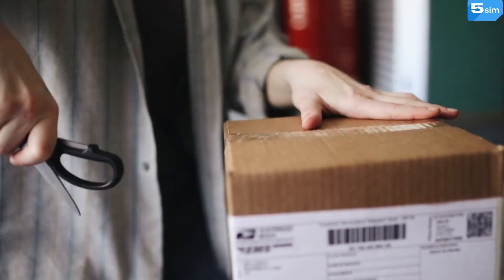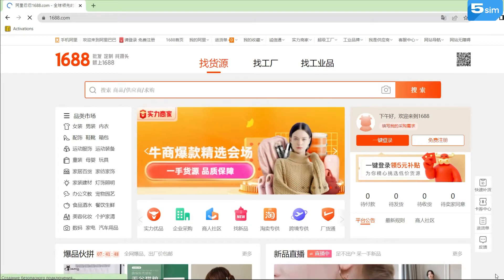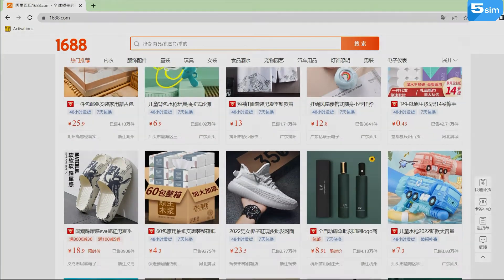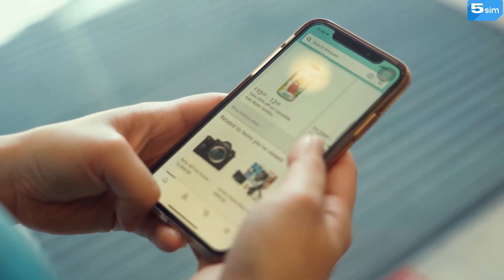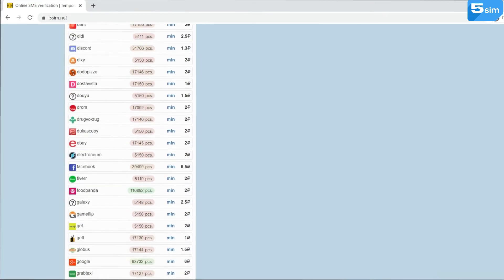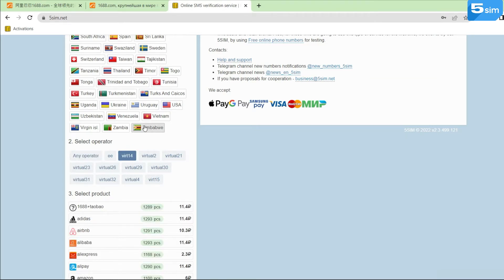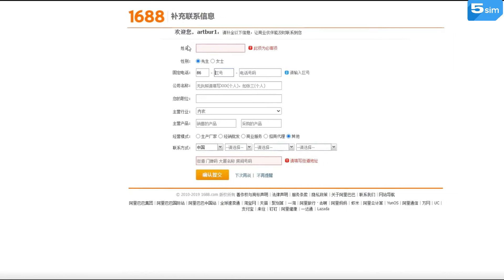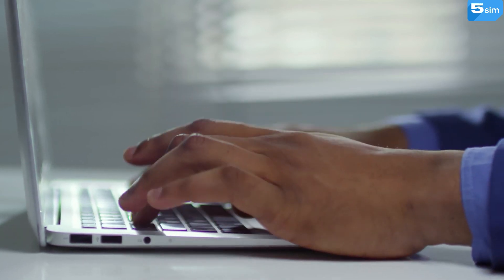How to create 1688 account without phone number|register on 1688.com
How to create 1688 account without phone number|register on 1688.com using the 5sim SMS activation service
1688.com is a Chinese platform which allows to buy goods at very favorable prices. In this video, we will show how to create an unlimited quantity of accounts bypassing registration with the help of virtual number.